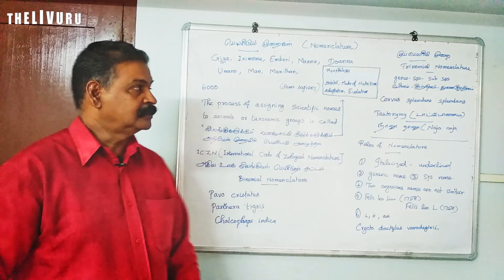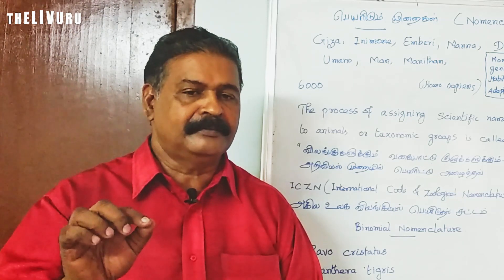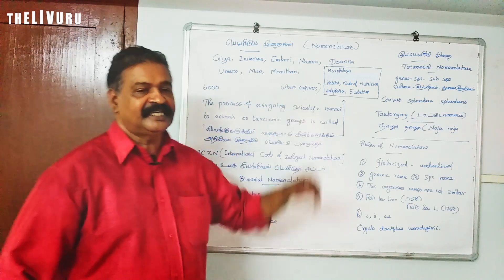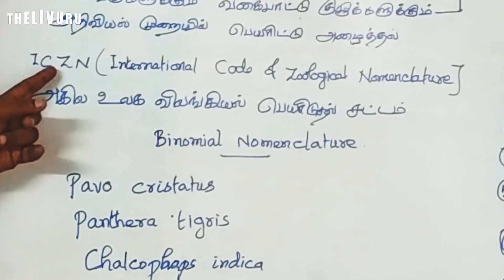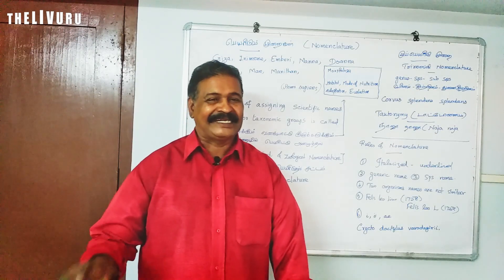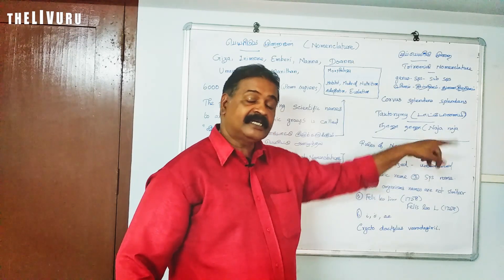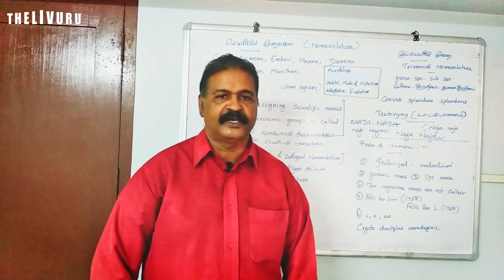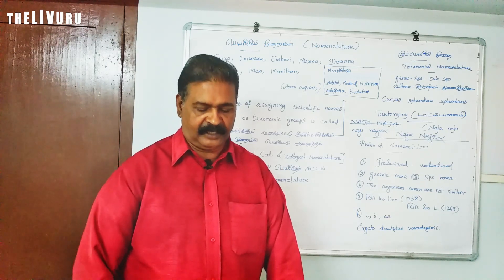11th BIO-ZOOLOGY | Chapter 1 | PART 5 | The Living World | Nomenclature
11th BIO-ZOOLOGY | Chapter 1 | PART 5 | The Living World | Nomenclature

Here is the 5th part of the 1st chapter "The Living World" focusing on Nomenclature.

This 11th standard Bio-Zoology video lesson series is based  on the book 'Biology-Zoology' created for the higher secondary second year students by the Tamil Nadu State Council of Educational Research and Training (TNSCERT) 2019.

Also watch